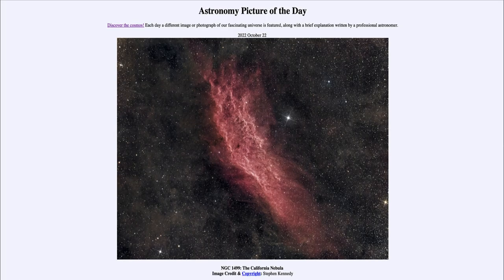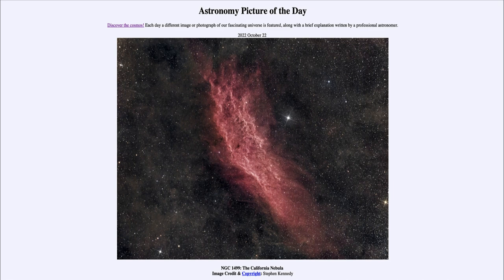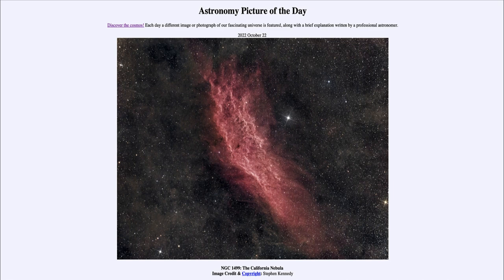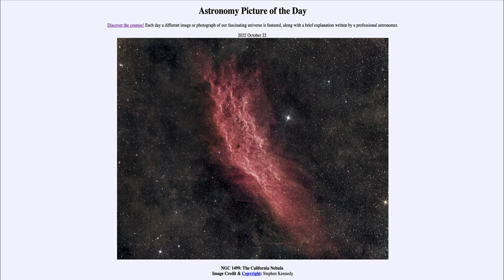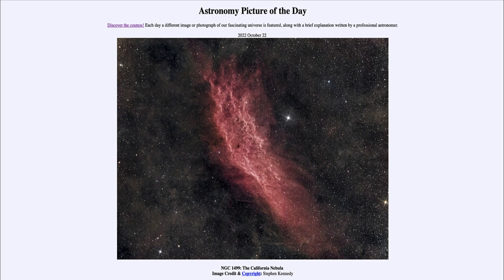2022 October 22 - NGC 1499: The California Nebula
In today's image, we see the California Nebula also known by its catalog designation of NGC 1499. This is an example of an emission nebula and glows because of the hydrogen gas within the nebula excited by the ultraviolet radiation from a nearby hot star.